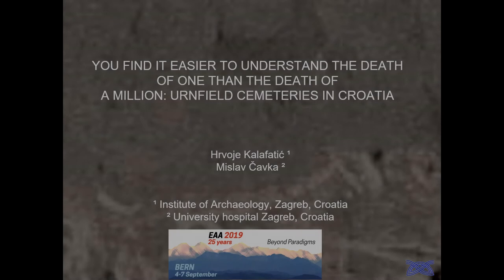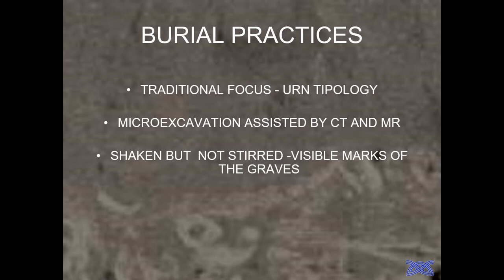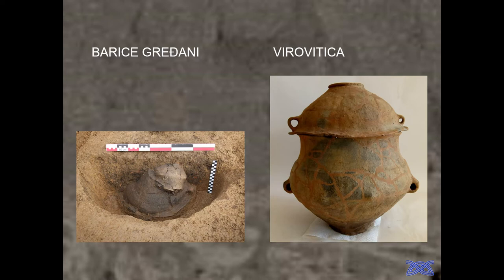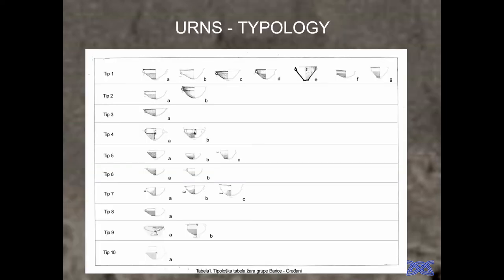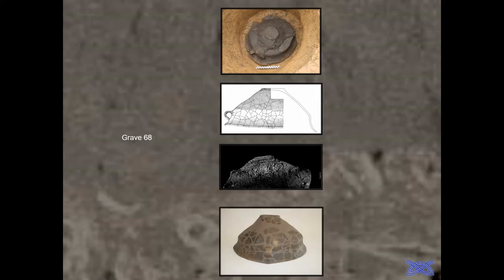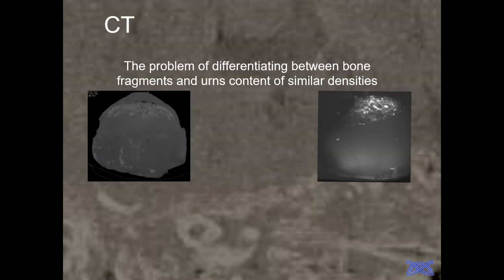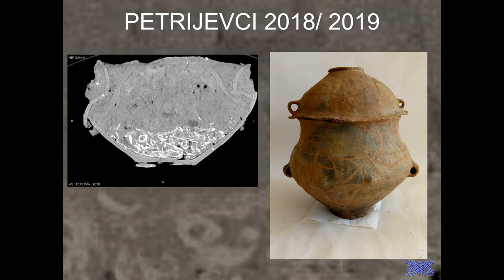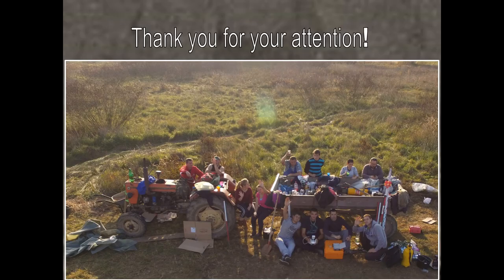YOU FIND IT EASIER TO UNDERSTAND THE DEATH OF ONE THAN THE DEATH OF A MILLION: URNFIELD CEMETERIES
This presentation will present the new insight in the Late Bronze Age of the southern Carpathian Basin and northern Balkans. This region, today parts of continental Croatia and northern Bosnia and Herzegovina, were inhabited by two close related communities known as Virovitica group and Barice-Gređani group. In past decade several Late Bronze age sites have been thoroughly excavated, so today it is possible to discuss different cemetery patterns, but also of customs and rituals practiced by Late Bronze Age populations in the area. Special attention is dedicated to study of the cremation burial ritual and the organization of cemeteries. In this regard question of existence of grave marks has been examined. Also, the usage of pottery in burial rite showed to be important in understanding the customs of these populations. Analysis revealed that pottery used as furnishings could not been used in common daily activities, but that they were produced intentionally for burial rite. Completely new insight in burial rites was provided with use of computed tomography and Magnetic Resonance technique. With these methods it was possible to obtain valuable information’s on refined procedures of funeral ritual.

Author(s): Kalafatic, Hrvoje (Institute of Archaeology, Zagreb) - Čavka, Mislav (University Hospital Zagreb)